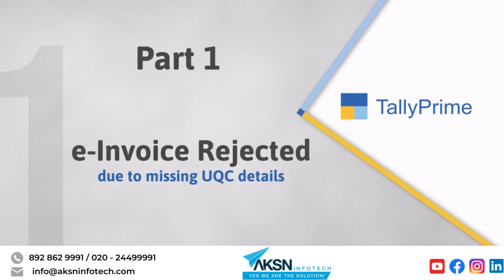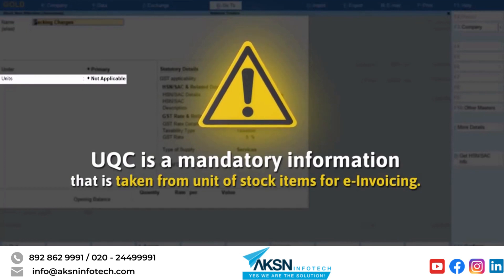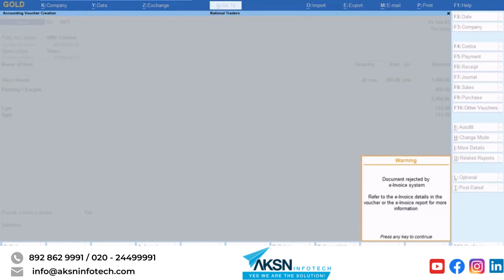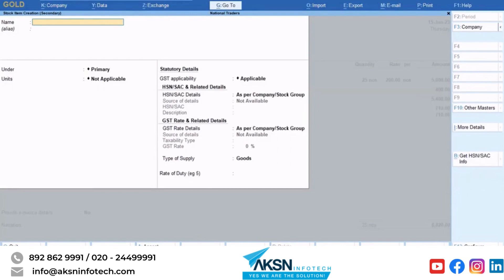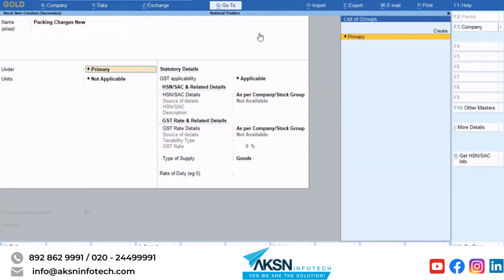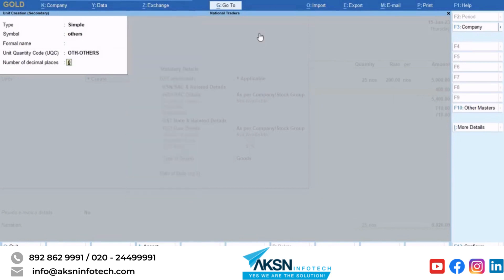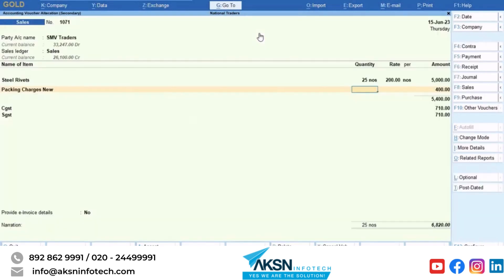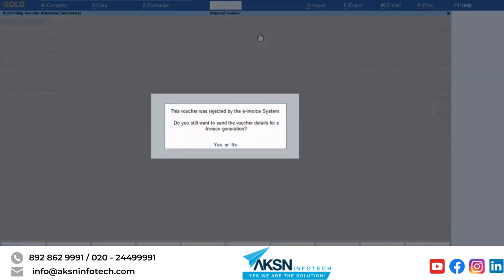How to Resolve e Invoice Rejections when UQC is not Selected in Stock Item in TallyPrime Release 3.0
In this video we will look at the vouchers rejected by e-invoice system due to the unavailability of Unit Quantity Code or UQC in the unit of a stock item created as service. We will also learn the steps to make corrections to the voucher and successfully upload it to e-invoice system to generate IRN.

When a voucher is rejected by e-invoice system due to absence of UQC, the reason for rejection The field Unit must be a string with a minimum length of 3 and a maximum length of 8 can be seen in the e-invoice report.

👉 Here we are providing *“How to Do” videos in TallyPrime Release 3.0* to helps you run your business more efficiently
𝘼𝙆𝙎𝙉 𝙄𝙣𝙛𝙤𝙩𝙚𝙘𝙝
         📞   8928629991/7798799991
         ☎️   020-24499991